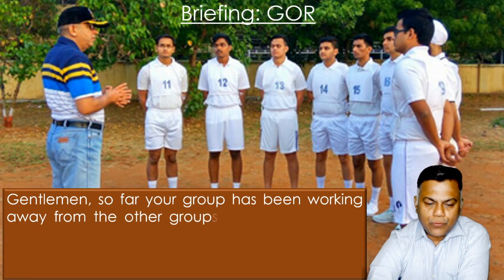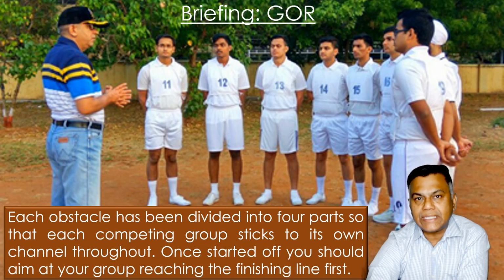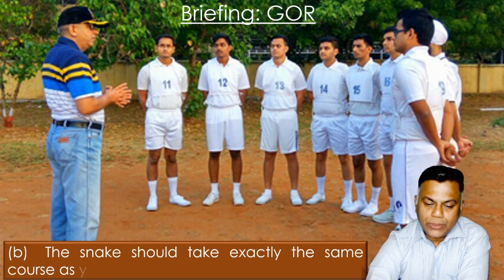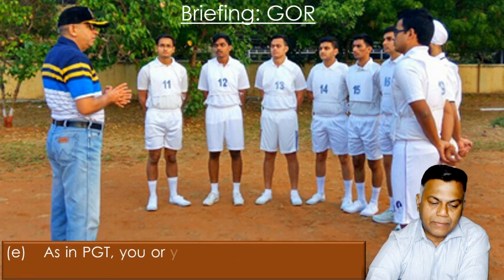SSB Interview: Group Obstacle Race (GOR)